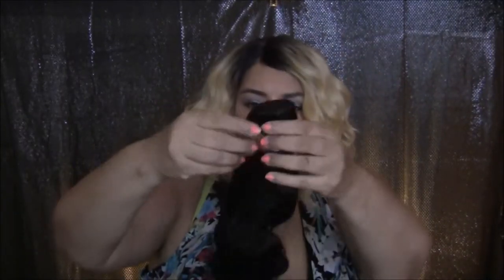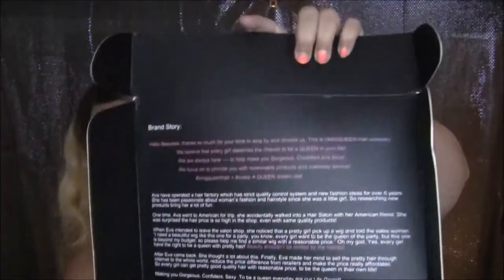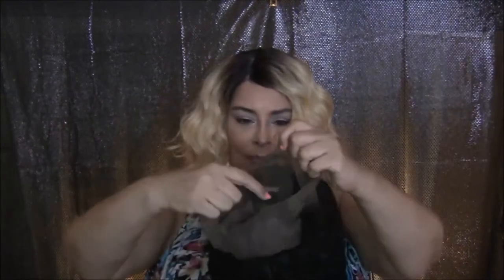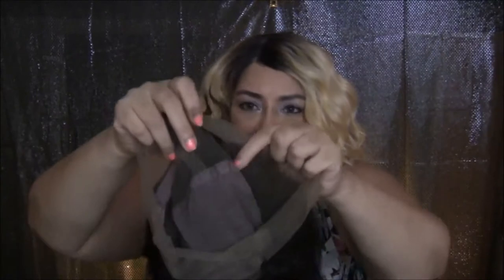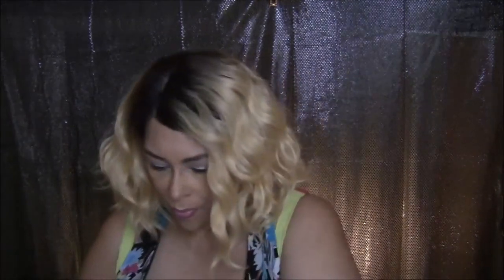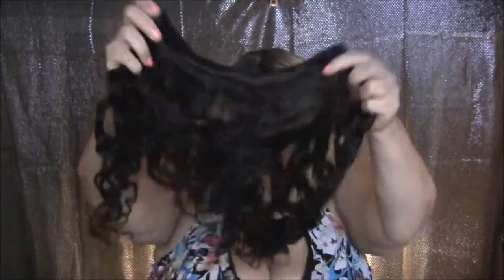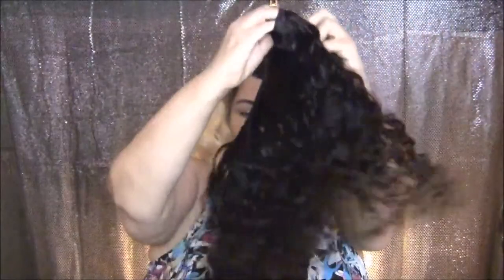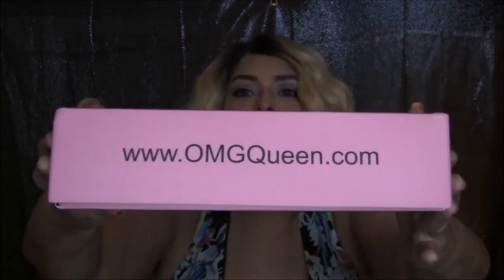PATTI CAKE: OMG Queen Virgin CURLY Brazilian Hair W/360 Lace Frontal-Unboxing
Wiggin' It Wednesday

OMG Queen Virgin Brazilian Naturally Curly Hair (BBF04)

16 inch 360 Frontal, 20 inch bundle, 18 inch bundle